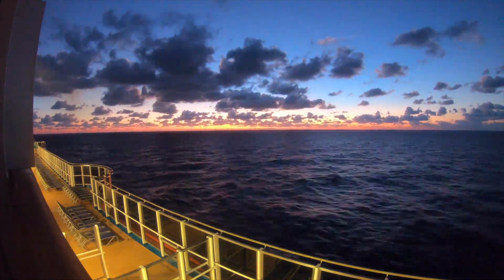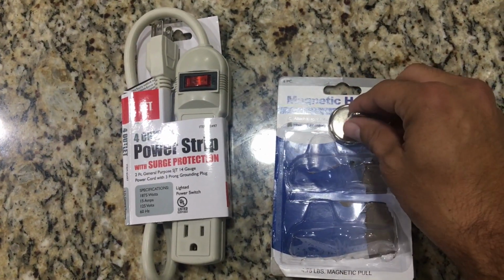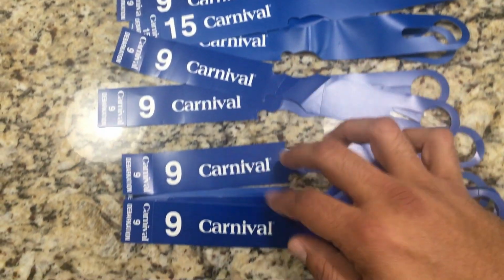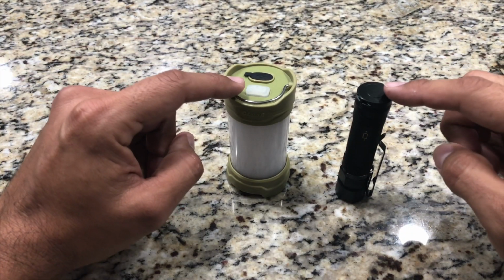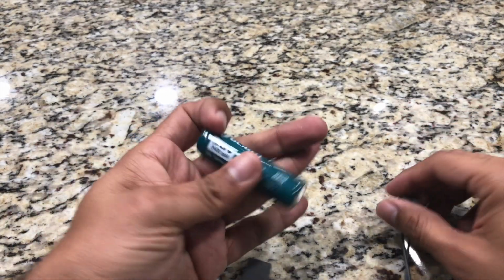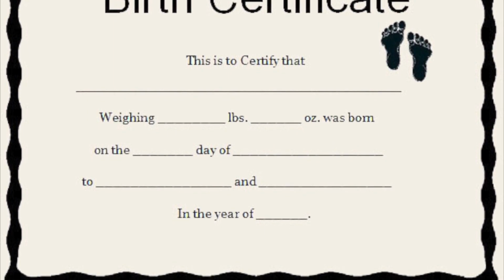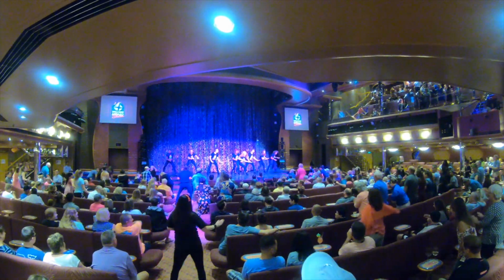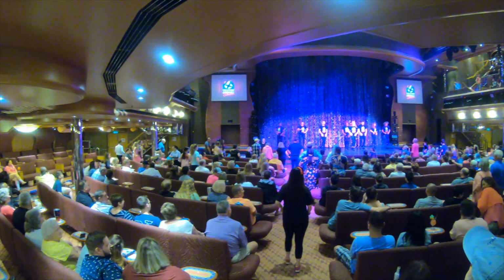🛳 Carnival Magic: Western Caribbean - Embarkation Day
This video is about : What to do before and during Embarkation Day

See below the links of products I mentioned on this video.

Portable Charger Anker PowerCore 20100mAh

Anker USB Type-C Premium 5-Port 60W USB Wall Charger

Olight S2 Cree XM-L2 950 Lumens

Fenix Fenix CL25R LED 350 Lumen Rechargeable Lantern